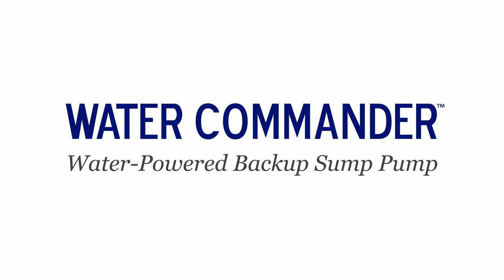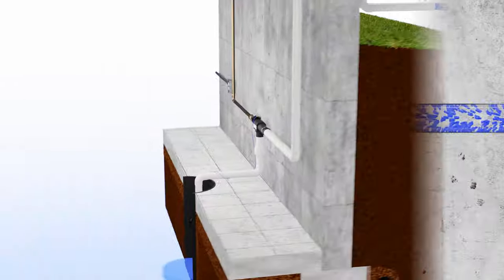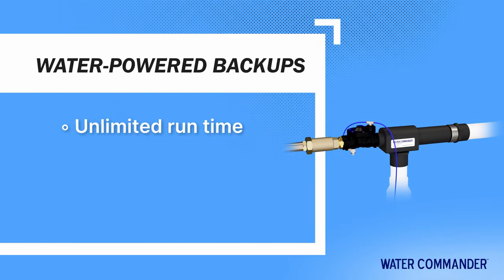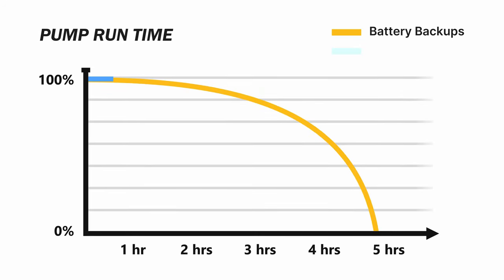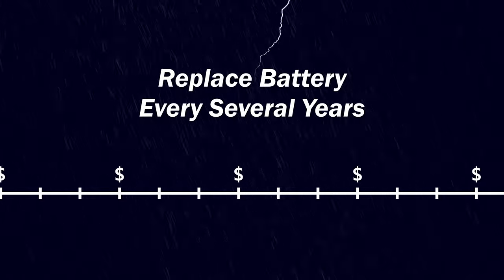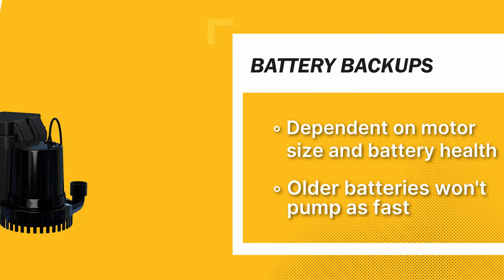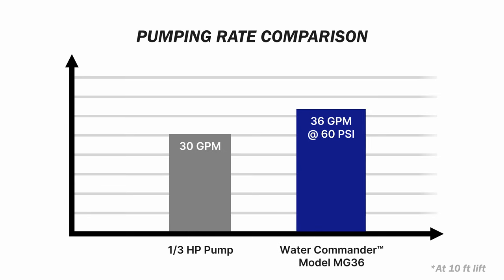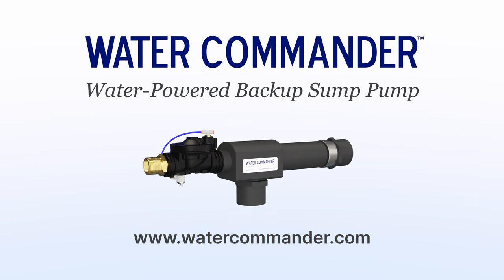Water-Powered vs. Battery Backup Sump Pumps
Understand the differences between water-powered and battery backup sump pumps! Learn more about Water Commander™ water-powered backup sump pumps by visiting

Water-powered backup sump pumps use your municipal water pressure to pump when your primary electric sump pump loses power or stops working. It uses no batteries or electricity at all. Each Water Commander™ pump is connected to your home’s water main and turns on automatically when the sump’s water level rises. Once the sump pit empties, it automatically turns off. It will keep pumping whenever needed for days, weeks, or even years.

Battery backup sump pumps have an electric motor connected to an impeller to pump water out of your sump pit. Battery backups also require a large battery to provide electricity during a power outage.

If you have municipal water, Water Commander™ water-powered backup sump pumps are an ideal solution to protect your basement from flooding. Unlike battery backups, Water Commander™ pumps have an unlimited run time during power outages. You don’t need to replace expensive batteries every several years. And Water Commander™ pumping rates are powerful and consistent no matter how long it pumps.

Chapters:
0:00 Introduction
0:10 How Water-Powered Backup Sump Pumps Work
0:40 How Battery Backup Sump Pumps Work
0:53 Pump Run Time
1:51 Total Life of Each Pump
2:30 Pumping Rate Comparison
3:19 Advantages of Water Commander™ Sump Pumps
3:38 Learn More